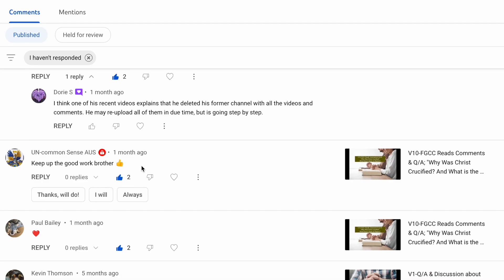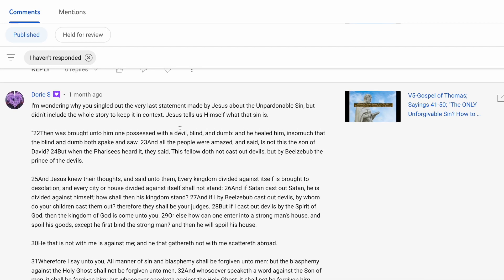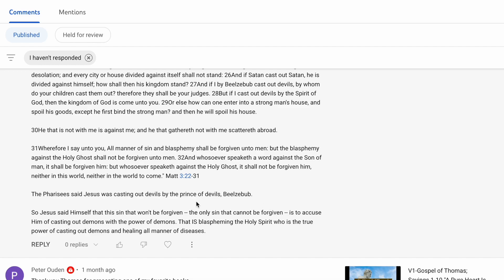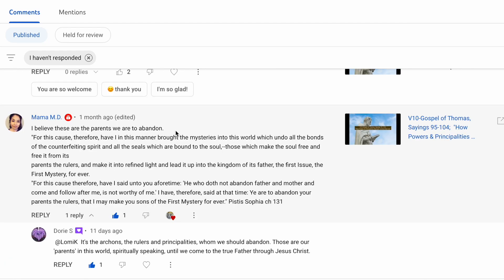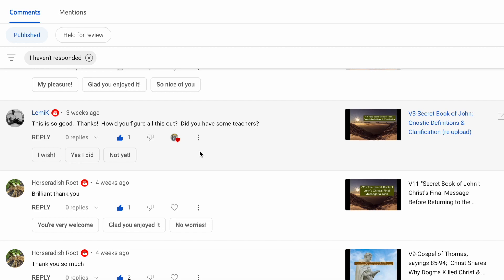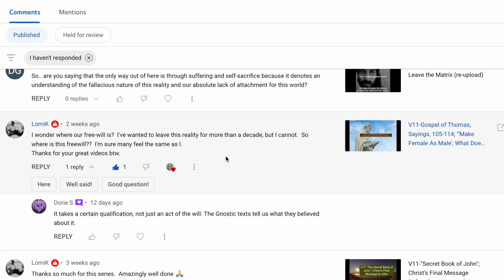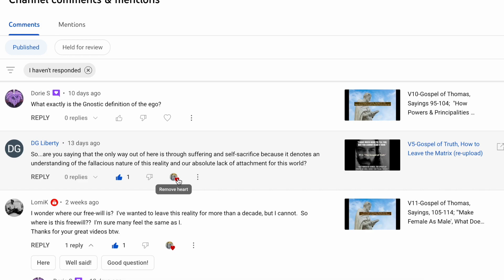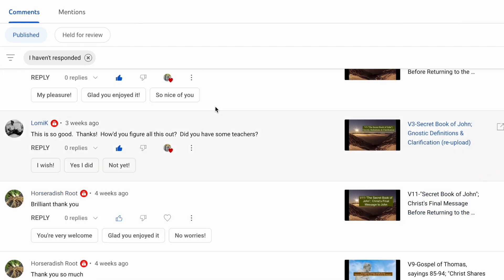V11-FGCC Reads Comments & Q/A; "What Is the Ego? What Is Free Will?"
In Video 11 of FGCC Reads Comments & Q/A we ask the questions; "What Is the Ego? What Is Free Will?" Commentary Following the Gospel of Thomas.